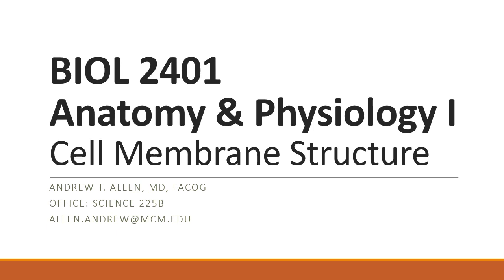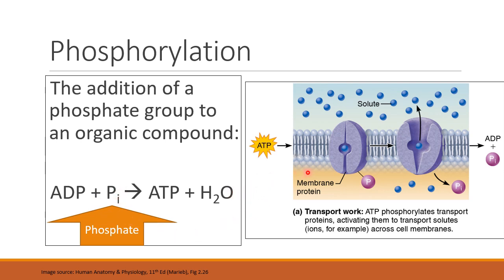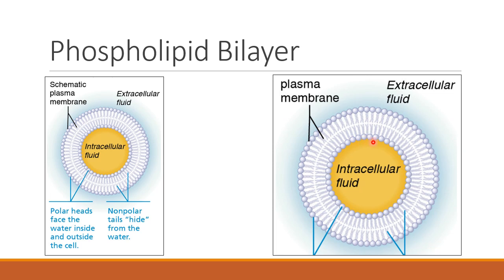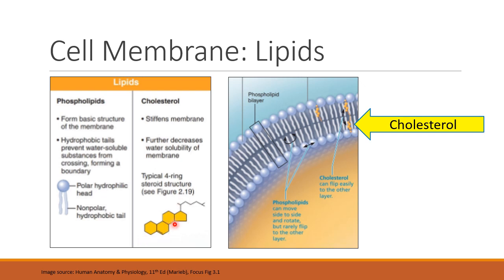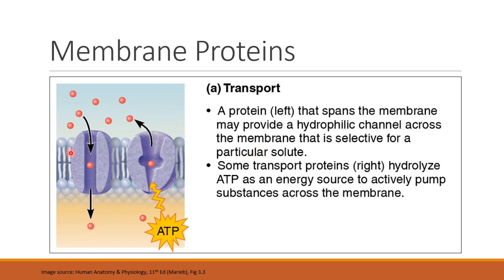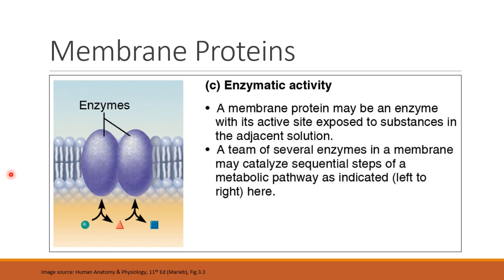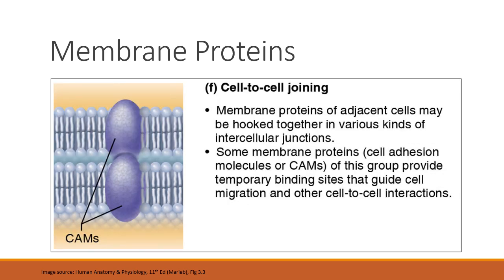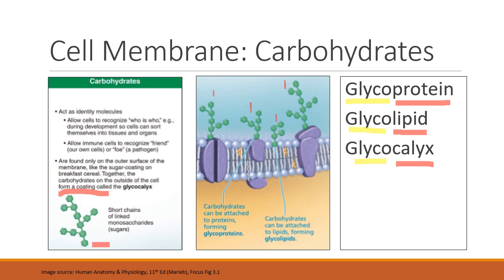AP1 3 Cell Membrane Structure